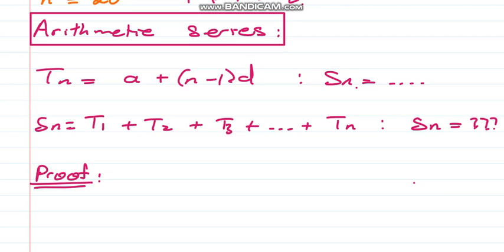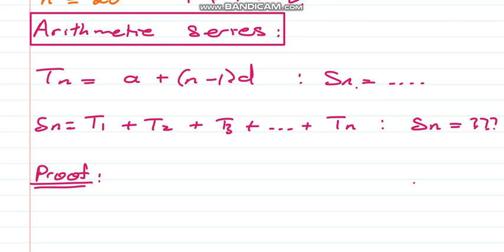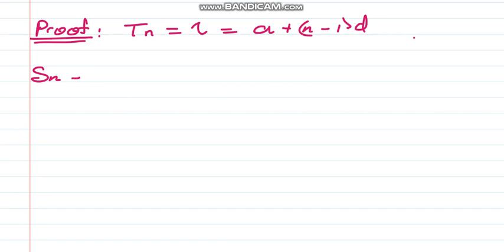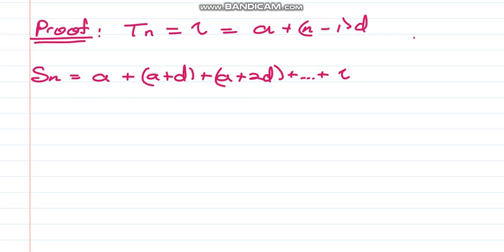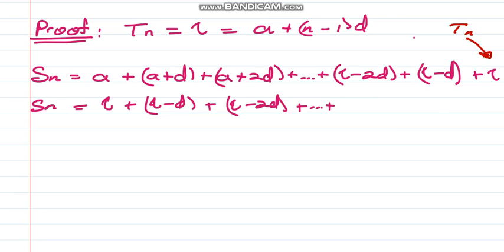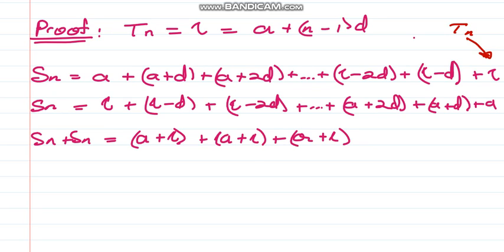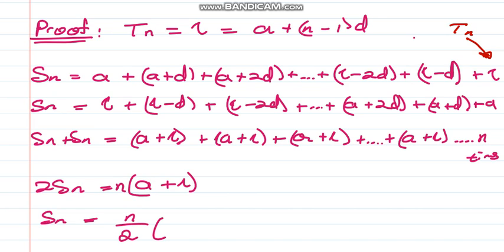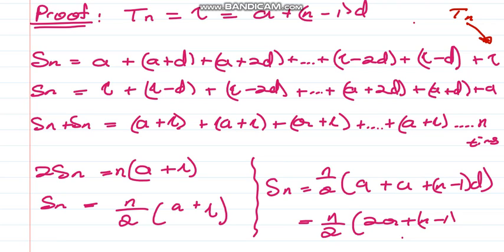Sequence and Series: Proving Sn for Arithmetic Series session 3 (21/04/2020)